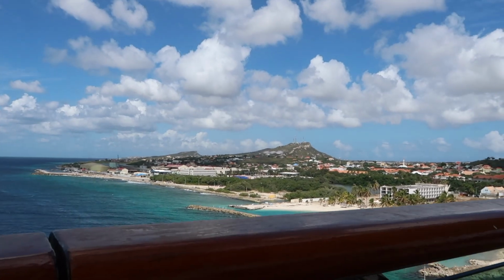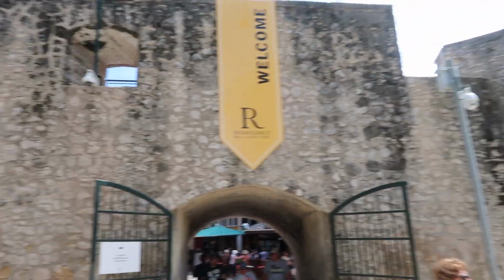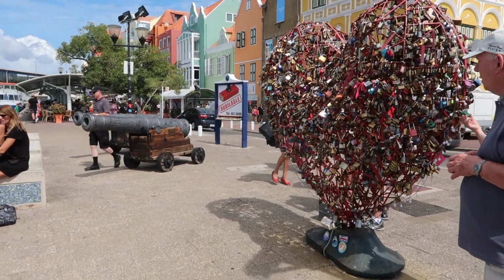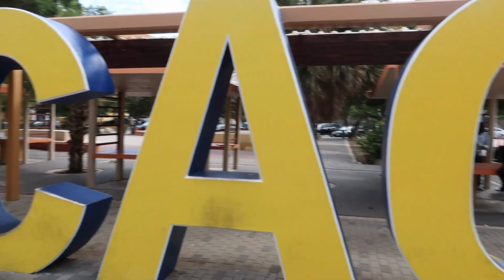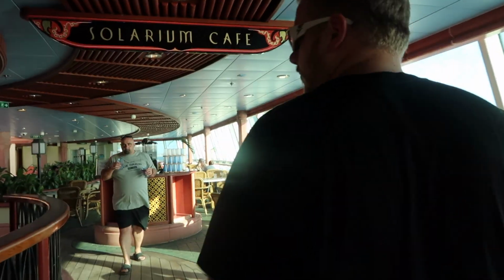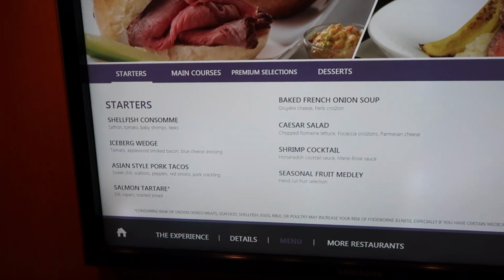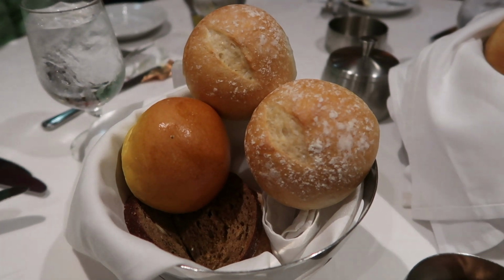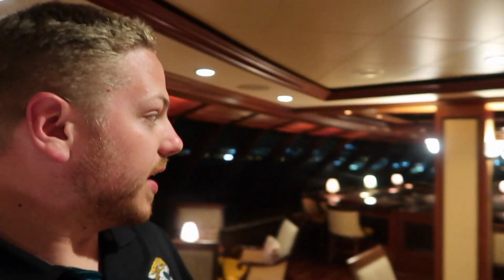Jewel of the Seas | Day 7 Vlog | Curacao | Main Dining Room, Solarium, & Moving Foot Bridge!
It is day 7 onboard Royal Caribbean’s Jewel of the Seas and we are in Willemstad, Curacao! We went out onto the island with no plan and explored the city! We found lots of shopping, colorful buildings, and a moving bridge-barge! Once back on the ship we swam and ate lunch at the adults only Solarium, then finally made it to the main dining room “Tides” for dinner! We hope you enjoy and please let us know if you have any questions! Happy Travels! :)